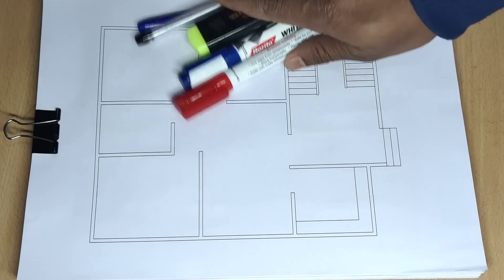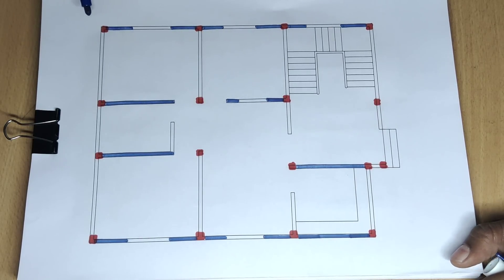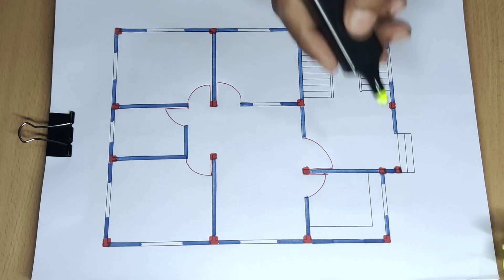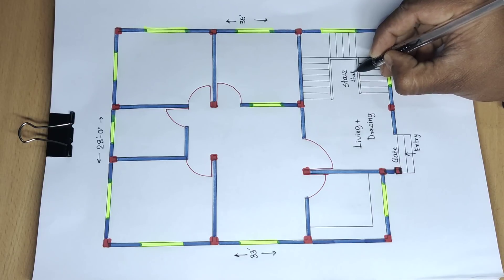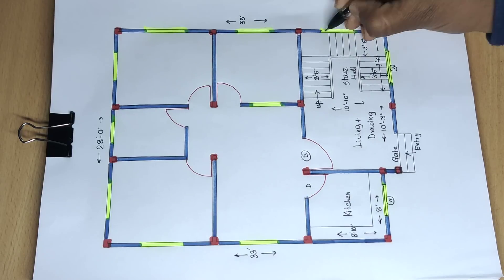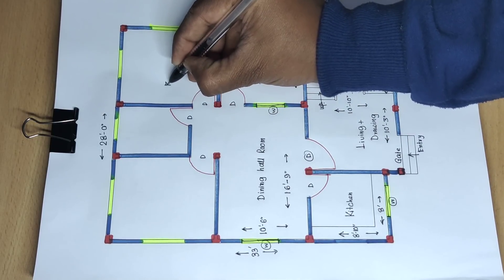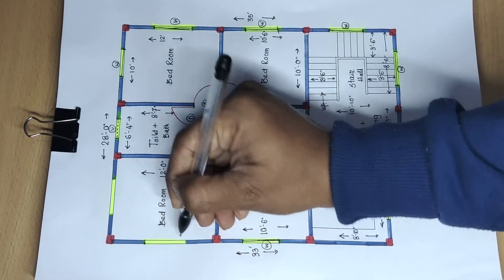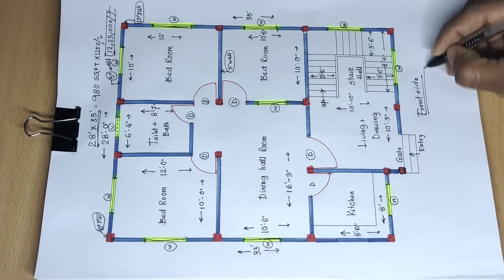28 x 35 house design II 28 x 35 ghar ka naksha II 3 bhk house plan II 28 x 35 building drawing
28 x 35 house design
28 x 35 ghar ka naksha
3 bhk house plan
28 x 35 building drawing
3 bed room house plan